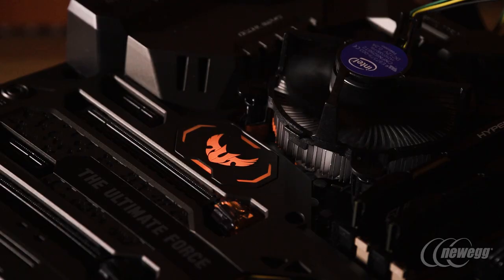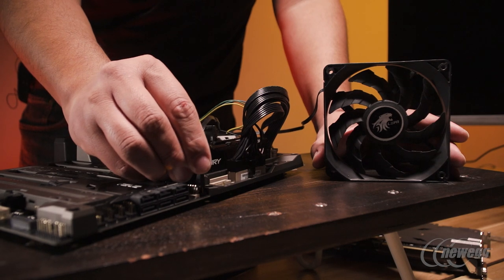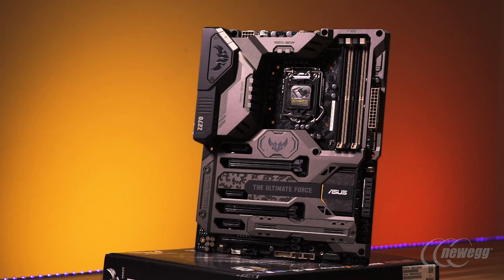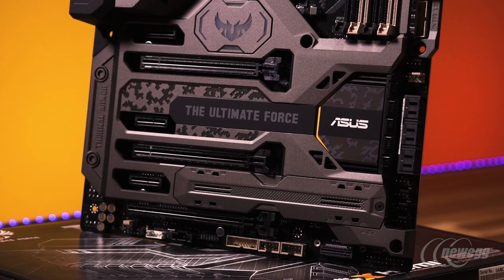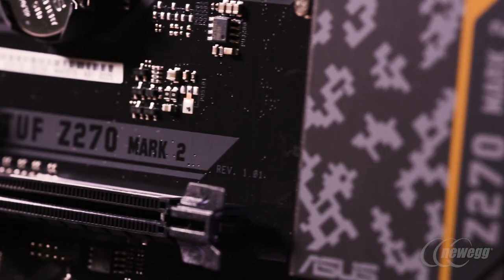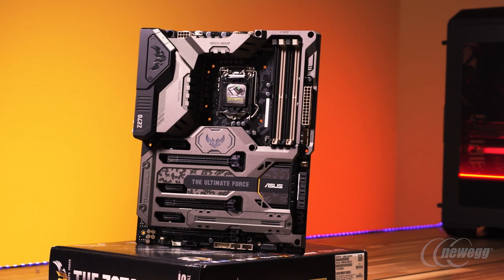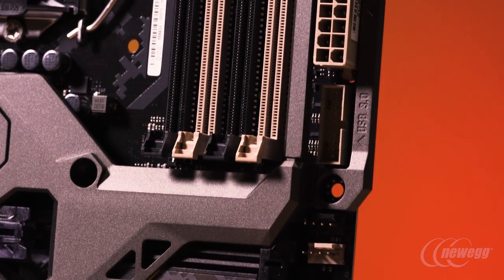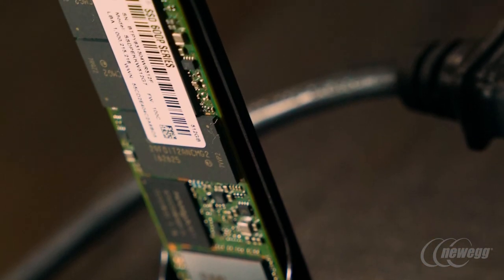Newegg Insider: ASUS Z270 TUF Series Motherboards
The last TUF series from ASUS's Z270 series of motherboards continues in the tradition of offering board purpose built for long term builds that ensure consistent uptime and outstanding reliability and durability. Design and validated for demanding professionals across numerous segments like content creation, advanced productivity, research and design the TUF also makes a great reliable foundation for gamers and streamers. The TUF series offers truly impressive and class leading level of onboard thermal monitoring and fan control functionality. Each aspect of design has been evaluated and improved ranging for ESD to Surge protection across all connections. Equally as important it offers a strong foundation for last generation connections including USB 3.1, M.2, support for Intel Optane and much more. This video covers all the latest set of features & functions the TUF Z270 MARK 1 offers.

Credits:
Special Guest: JJ Guerrero
Created By: Josh Ray
Director of Photography/Editor: Joel Moody